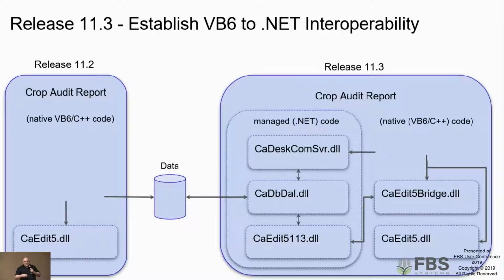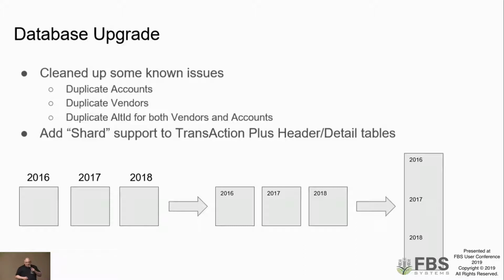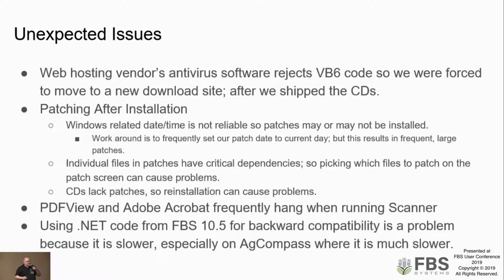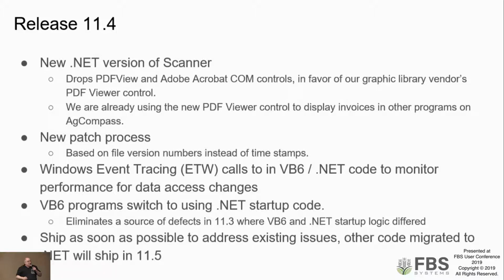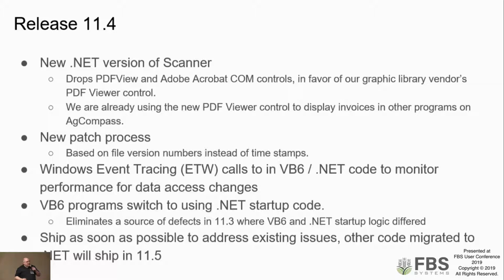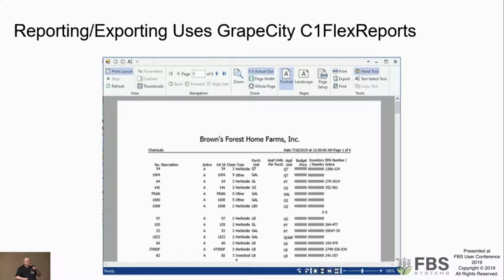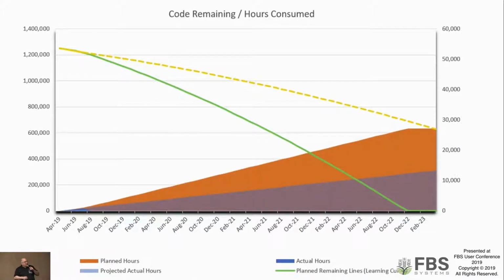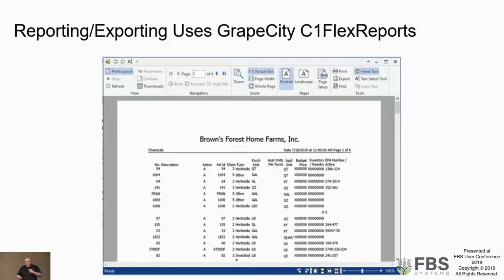FBS-MASA Software Preview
Dr. Martin Traviolia describes FBS and MASA  software development plans for 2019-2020.